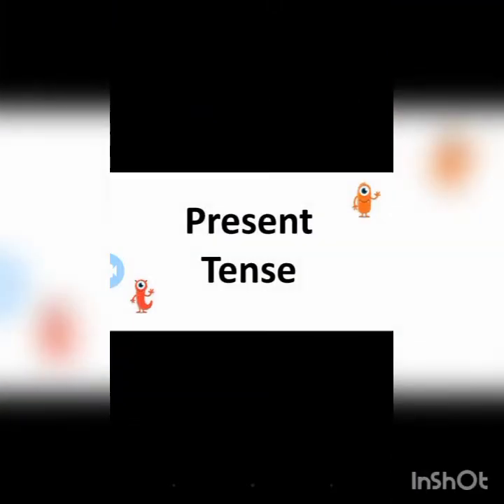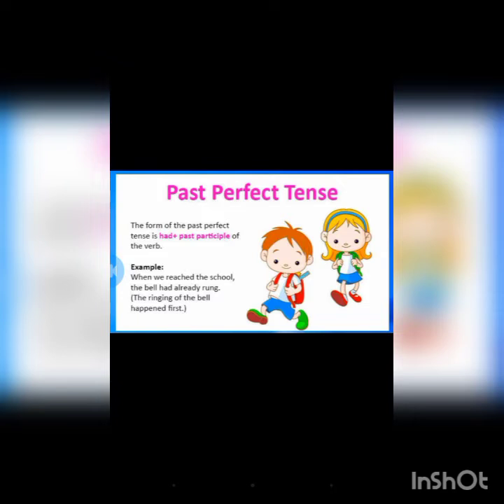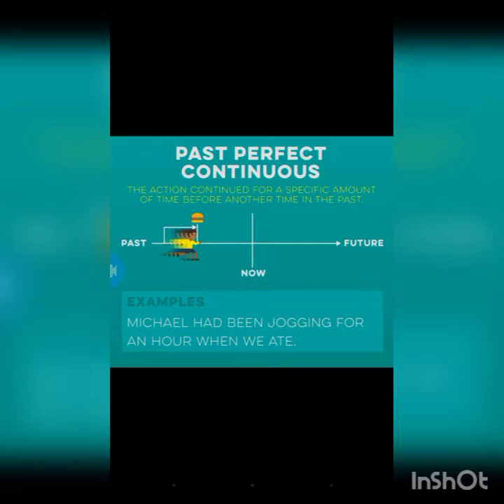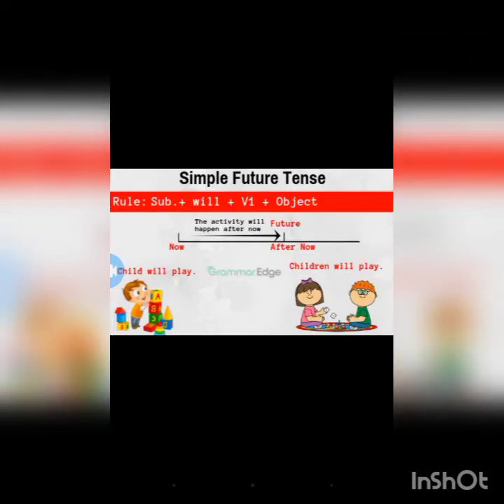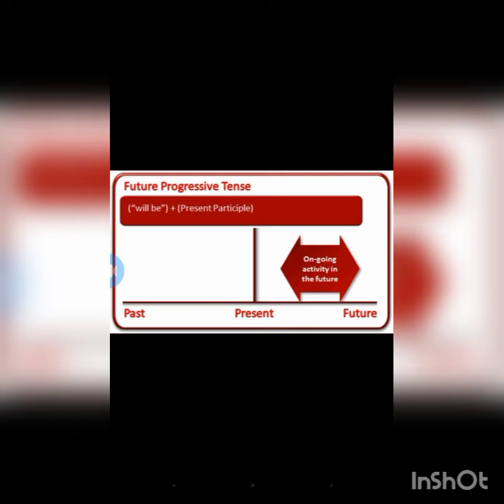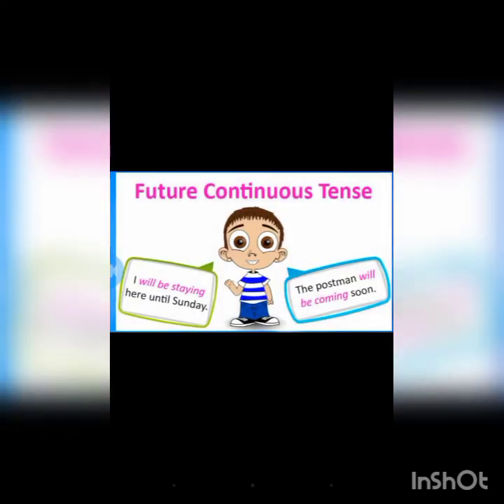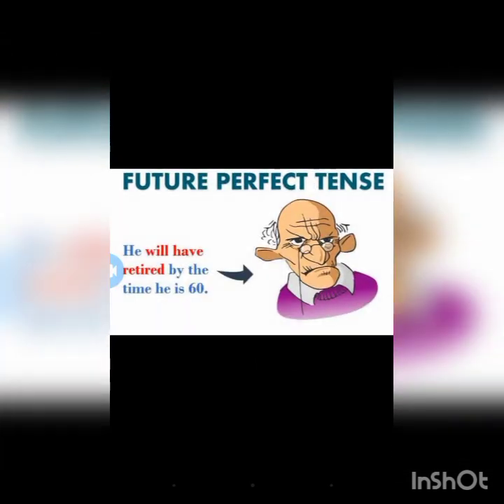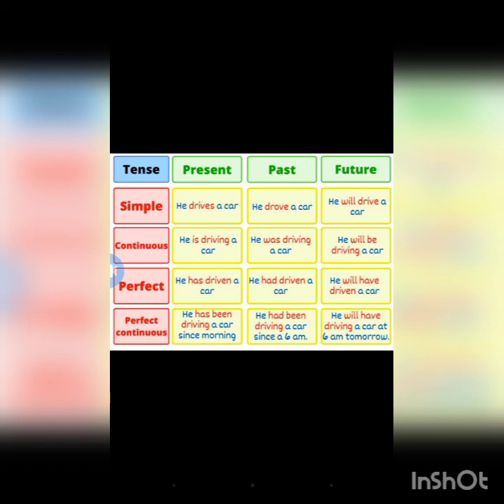Grade : 8 | Subject : English | Topic : Tense | 19/01/2022 |10am